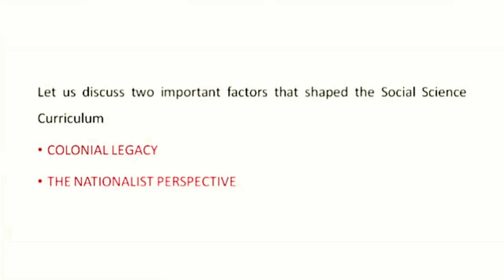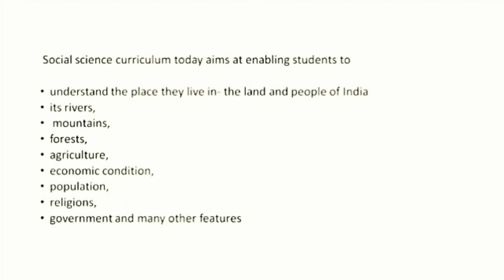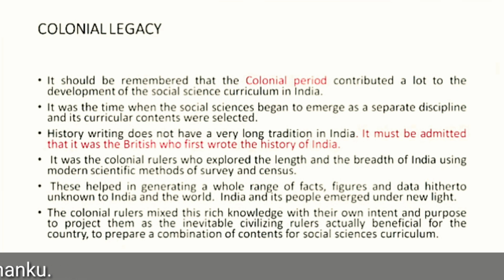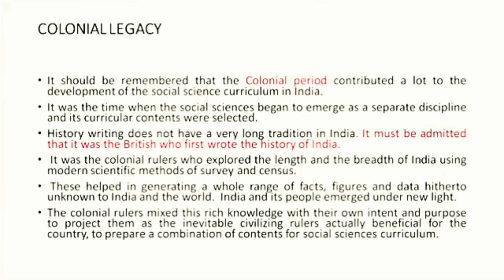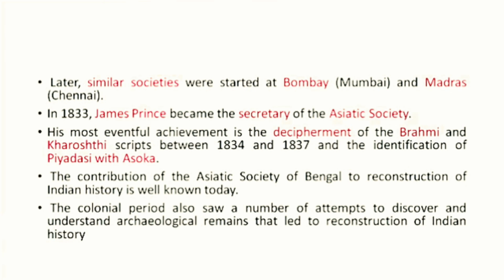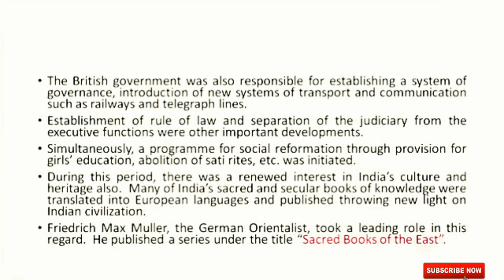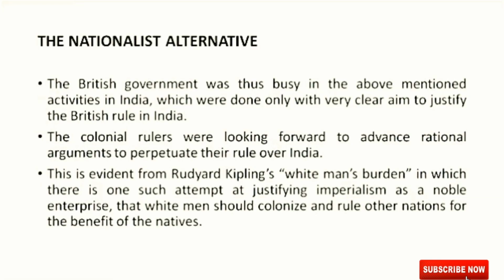Course 509 Nios English lecture. Force That Influence S sbocial Science Curriculum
Nios deled English lecture Course 509

Course 509 Nios English lecture
Course 509 Force That Influence S sbocial Science Curriculum. Course 509 deled lecture.

1. How to get d.el.ed. Lecture Hindi.

2. How to which lecture video.

3. How to get study material hindi.

4. How to study d.el.ed.

5. Nios d.el.ed. Lecture Hindi video watch online.

B.ed. course,
diploma course,